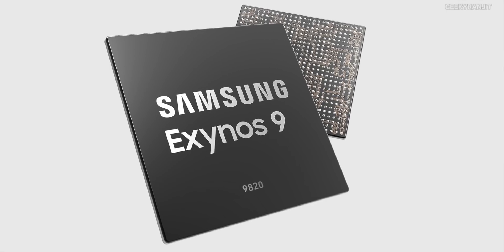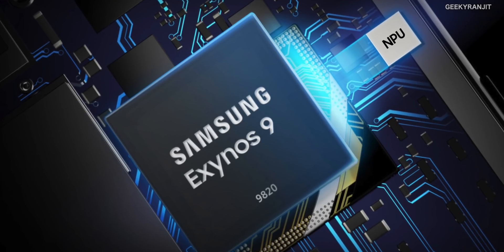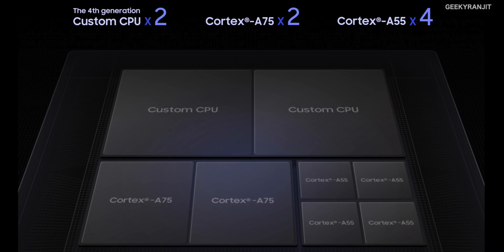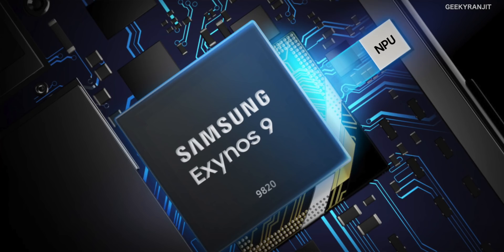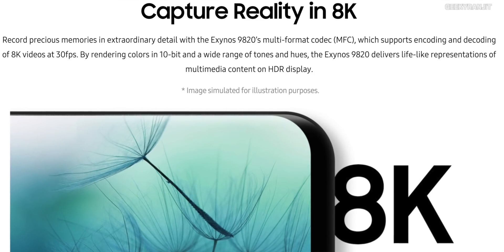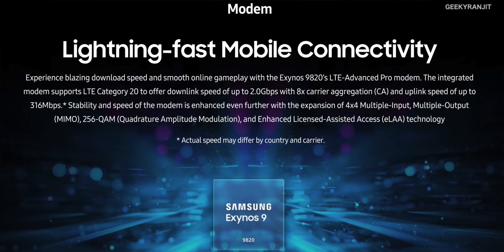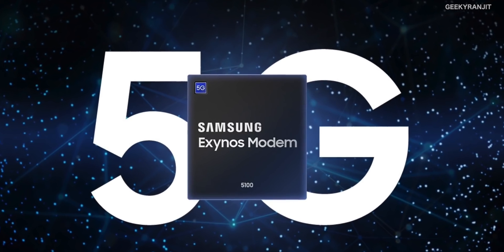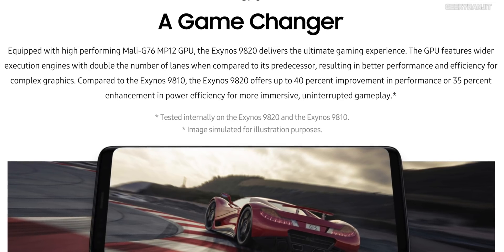Samsung Exynos 9820 SOC A Closer Look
A quick look at the Exynos 9820 SOC which is the flagship mobile SOC by Samsung that is used in the likes of Samsung Galaxy S10 / S10+ etc this chip has a new architecture that is very different from earlier chips and I give you an overview about the same.